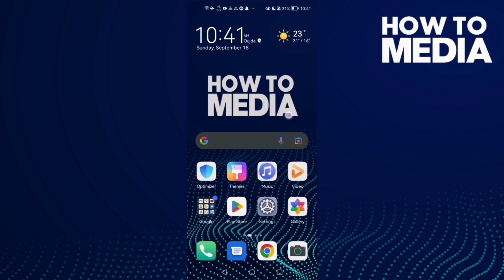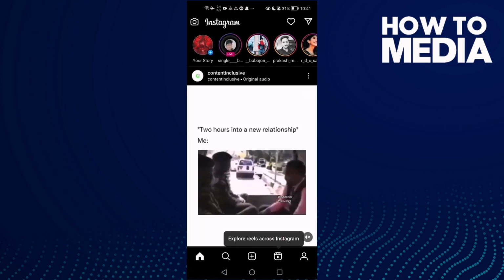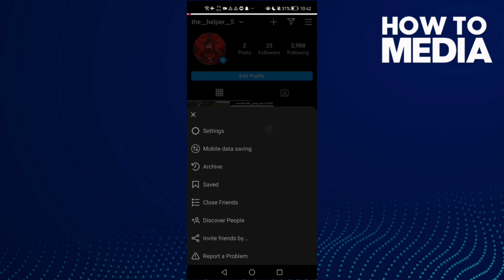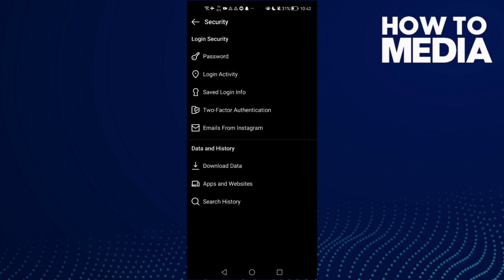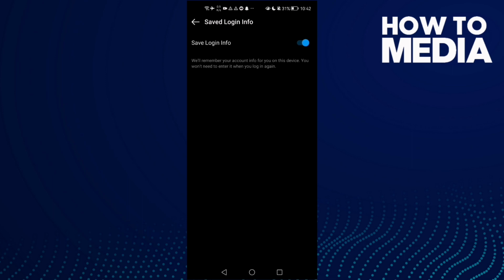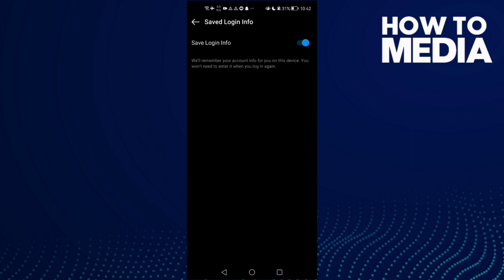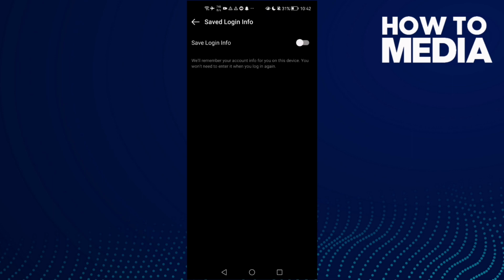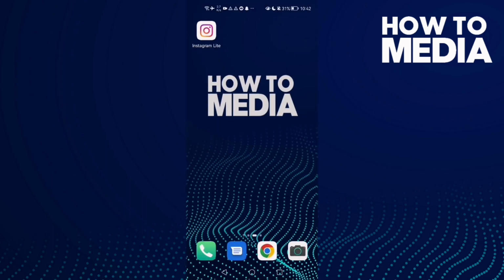How to Unsave Login Info on Instagram lite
in this video we discuss :